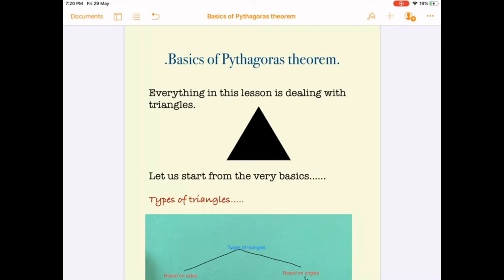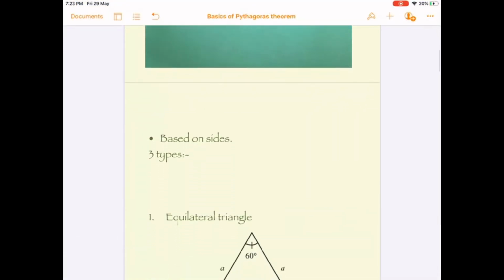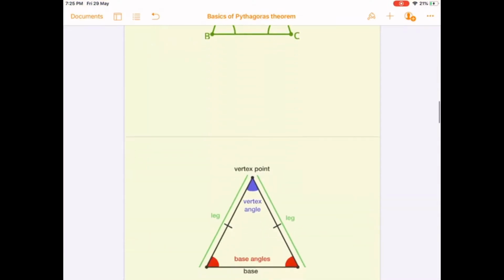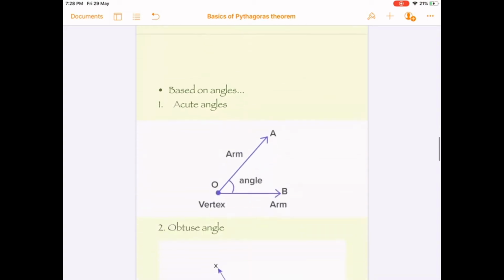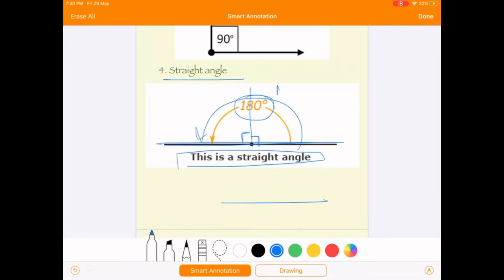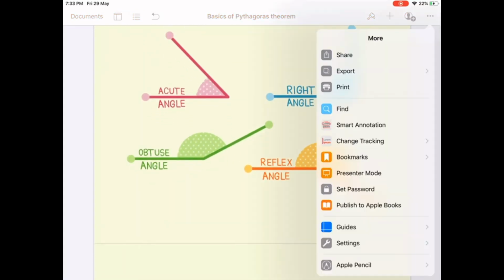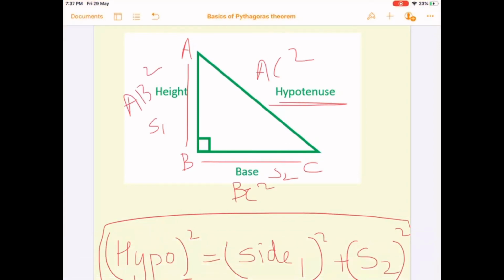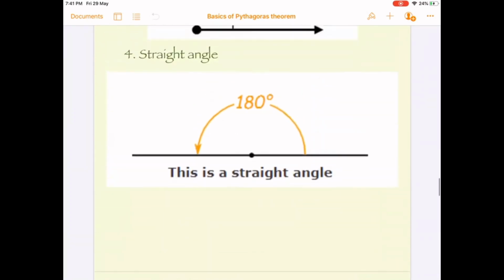Mathematics 2 std 10|basics of Pythagoras theorem ( part 1)| types of triangle explained in detail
Types of triangle and Pythagoras theorem basics.
Keep learning .